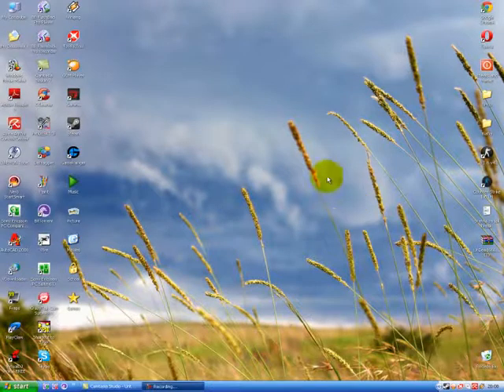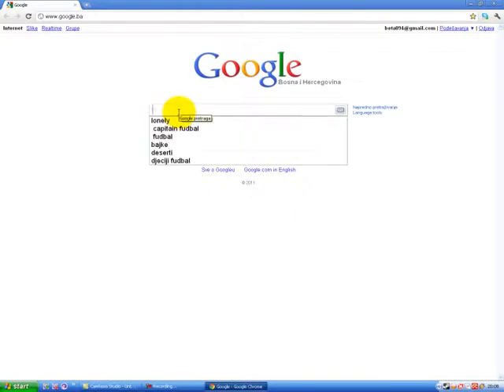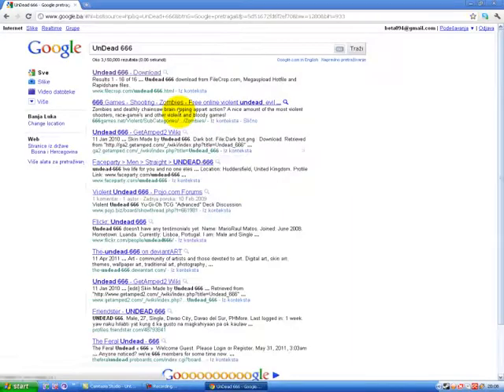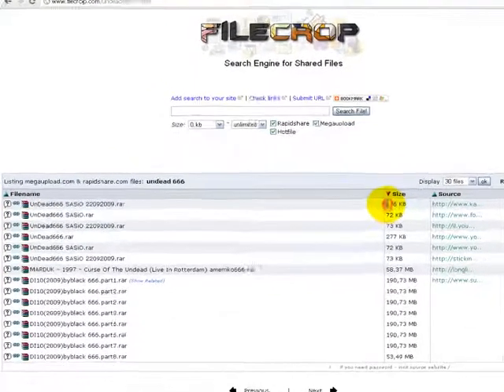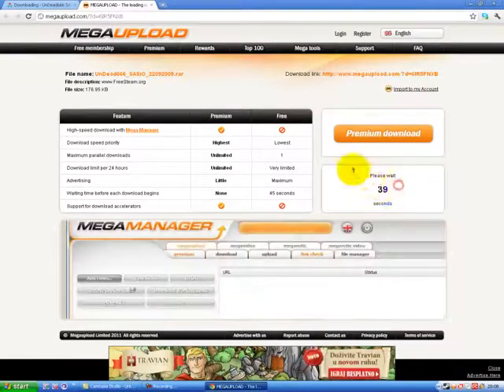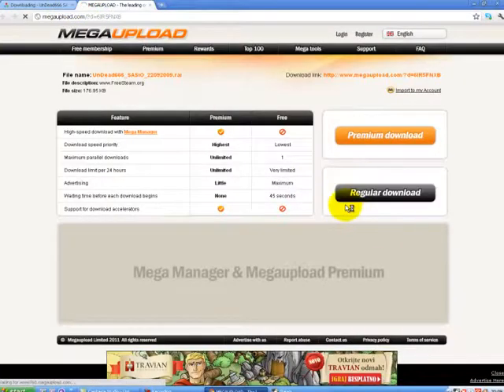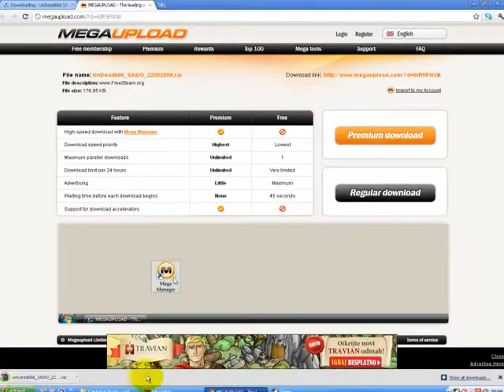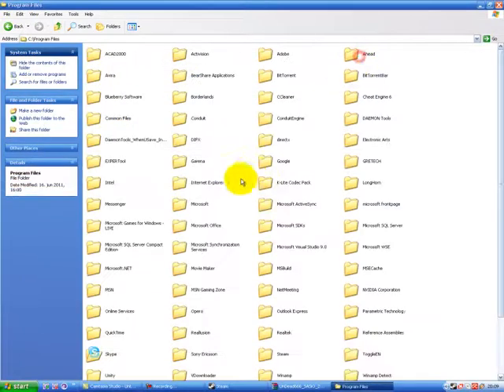How to activate steam games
work 100%